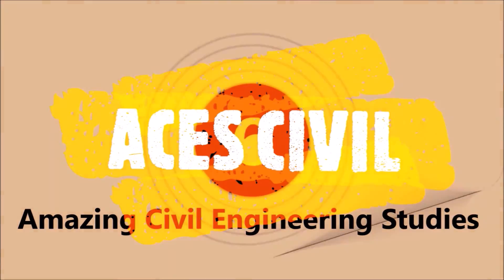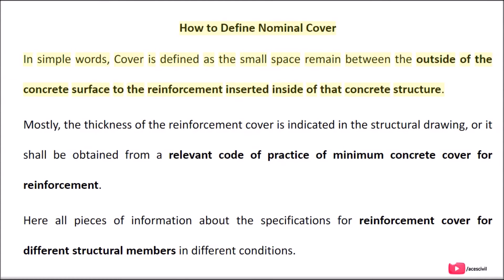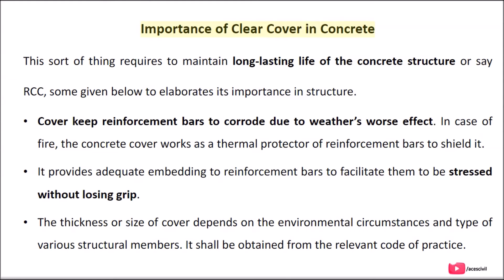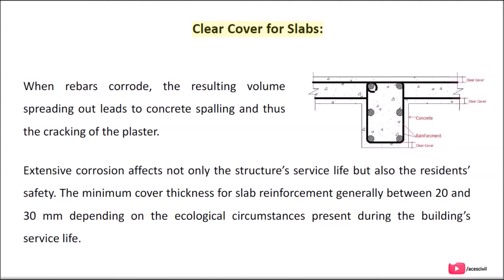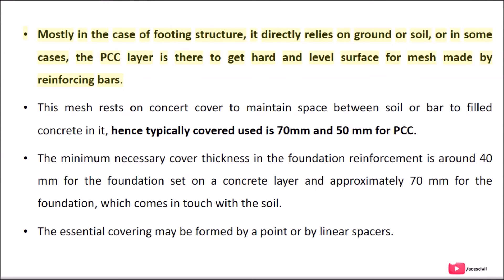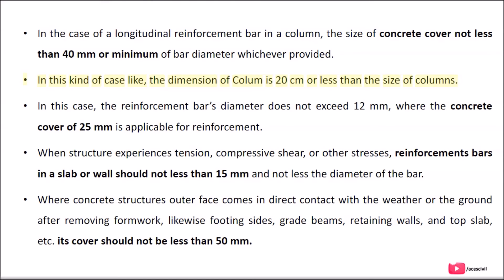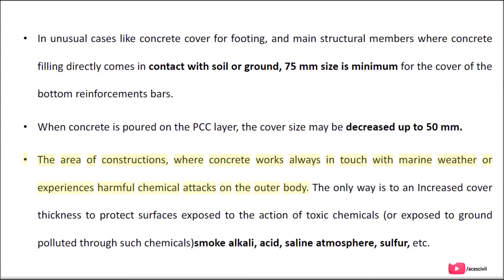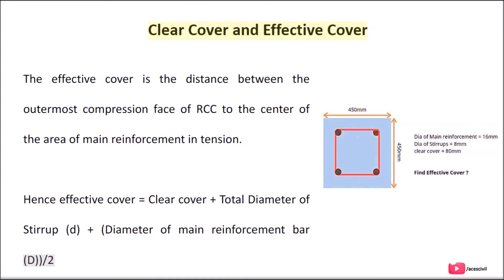What Is Cover in Concrete ? || Clear Cover in Beams, Slab, Column, Footing.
In this video, we will discuss "What Is Cover in Concrete? ||  Clear Cover in Beams, Slab, Column, Footing."